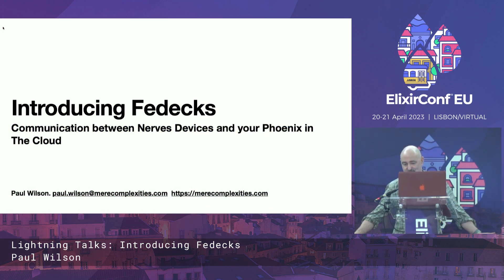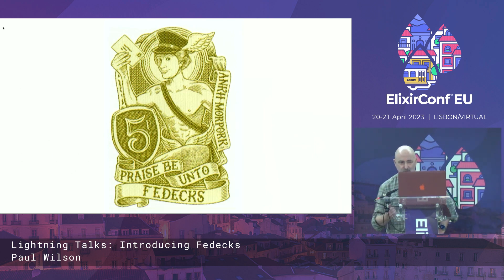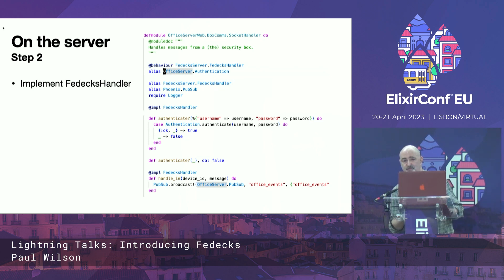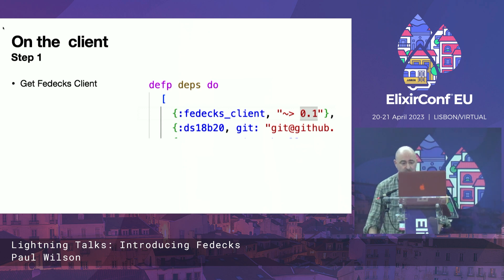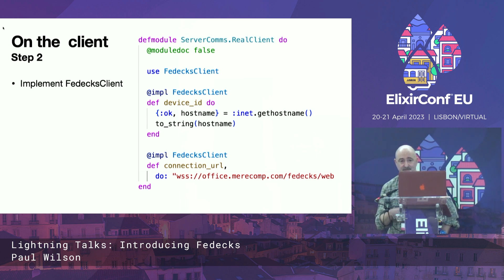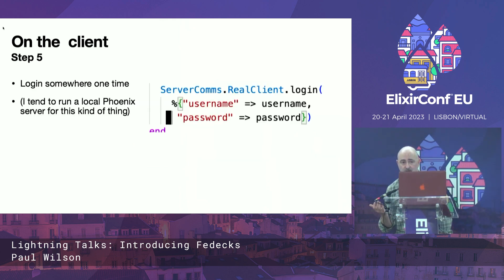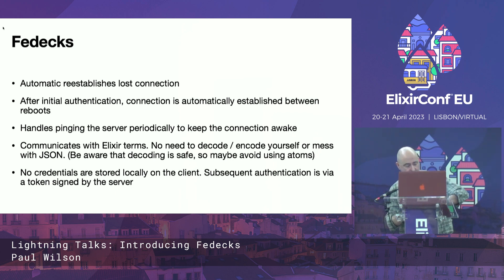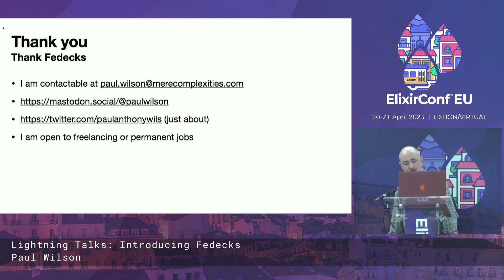Introducing Fedecks, for easy comm. between Nerves and Phoenix Server. Paul Wilson @ ElixirConf EU